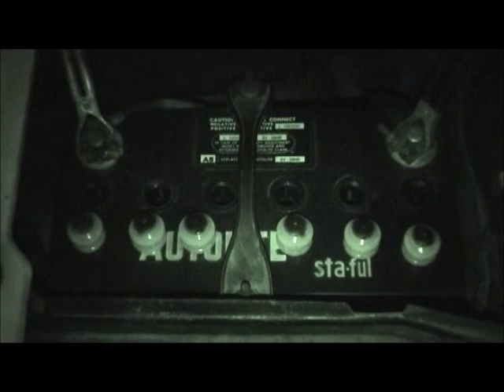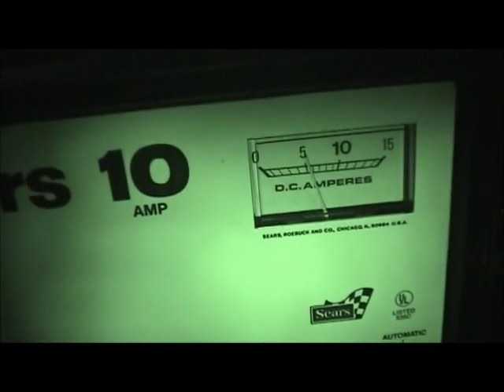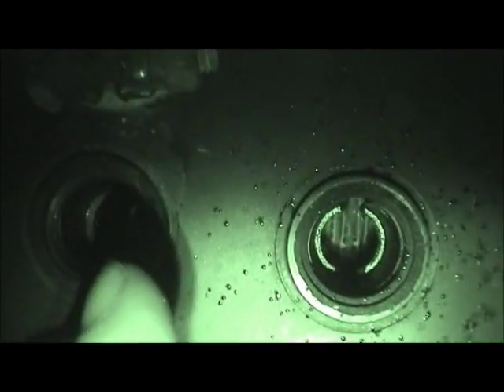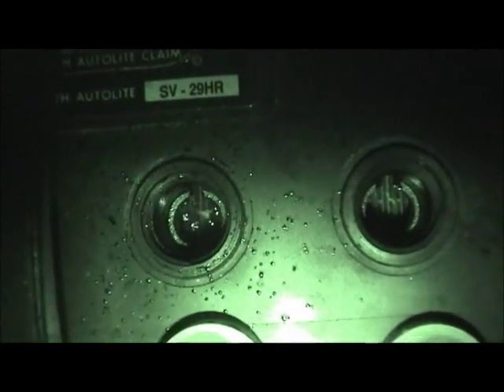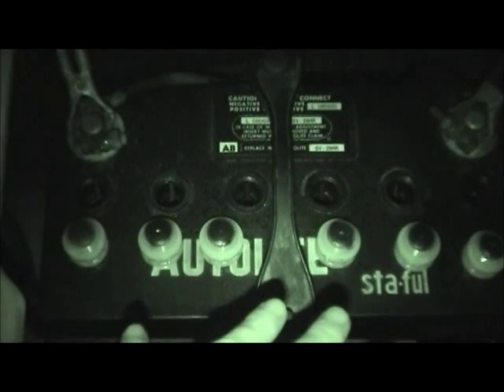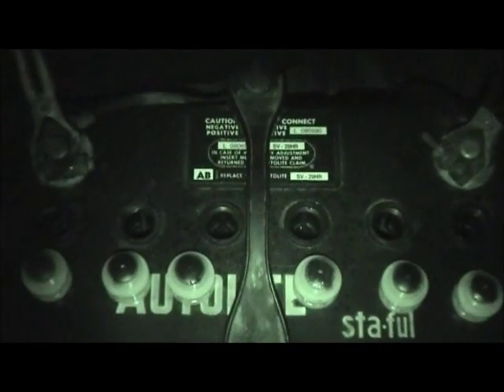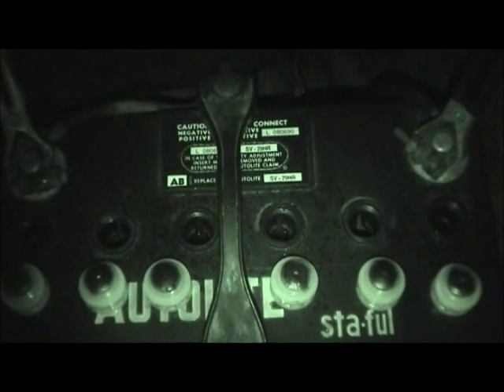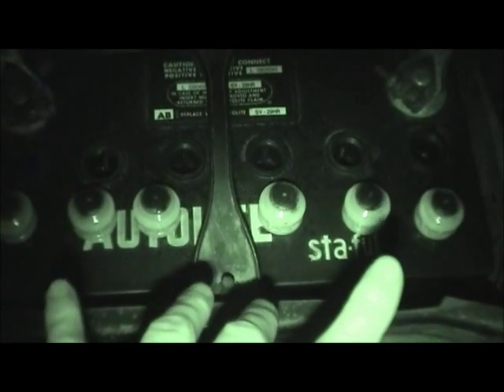What Battery Failure Looks Like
The battery in this 1972 Lincoln Continental has been gradually failing over a period of several weeks. The engine has been cranking over slower and slower. Last week, I had to use a booster battery to get the engine started.  This battery is an exact reproduction of the original Autolite battery that would have been found in this car when it rolled off the assembly line, even down to the flooded lead-acid technology and removable vent caps.

I thought this would be a good opportunity to demonstrate up close what battery failure looks like, with shorted cells being the primary failure mode in this example. Though it would appear that the 5A charging rate appears to be normal, looks can be deceiving. The first clue is the excessive gassing from the battery which is so bad, it can be heard through the camera. Upon close inspection, some cells aren't gassing at all, while others are gassing excessively. This condition is a tell tale sign that there is a shorted cell(s).

The shorted cells tend not to have any activity since they're basically just passing the voltage onto the next cell. The normal cells have above average activity since the effective charging voltage is about 2V higher for one shorted cell, or 4V higher for two shorted cells, as in this case. So the normal cells are getting overcharged. Another way to look at it is that the shorted cells take voltage and power away from the battery by reducing its voltage. So this 12V battery has essentially been reduced to an 8V battery which would be overcharged using a 14V charger or alternator. The normal cells will soon be destroyed after a few more charging sessions.

The main reason this type of failure occurs is shedding of the active material from the plates. As the battery ages, it is exposed to charge/discharge cycles, thermal cycling, and vibration. The active material (lead paste) tends to break up and shed from the plates and builds up on the bottom of the case. This material is conductive and tends to short out adjacent plates within the cell basically forming a solid bridge on towards the next cell, dropping the voltage by about 2V.

For example, if you had a string of six "D" batteries wired in series, you would have a pretty powerful 9V battery. However, if you take a wire and connect it across two of the batteries, you would end up with a 6V battery (and two ruined 1.5V batteries from the short). That is what's going on here. In reality, a "shorted" cell isn't really a dead short. It simply means that there is enough conductive material across the plates that the cell is discharged fairly rapidly and can't contribute to providing power. It also can't be charged since the charging current basically ends up just heating the active material at the bottom of the cell instead of charging it. (5/11/2013)